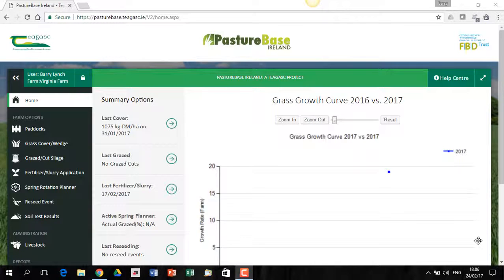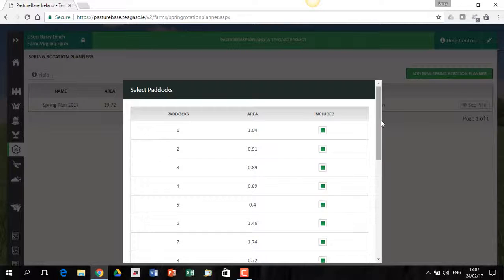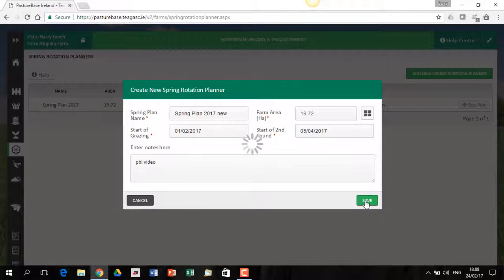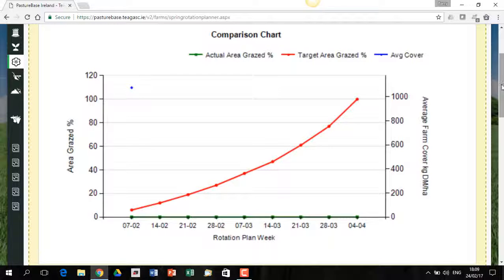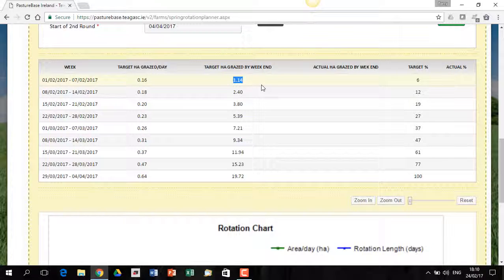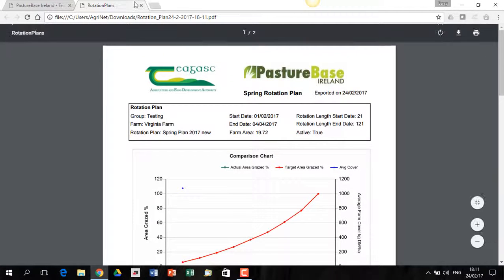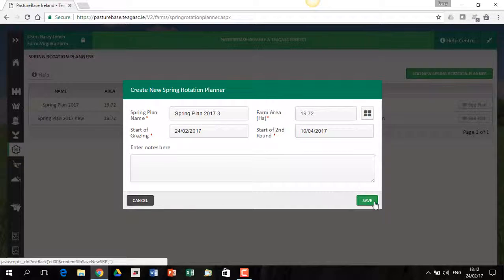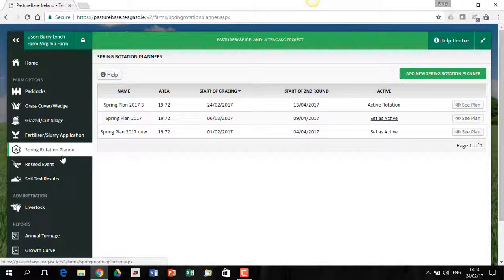Spring Rotation Planner in PBI